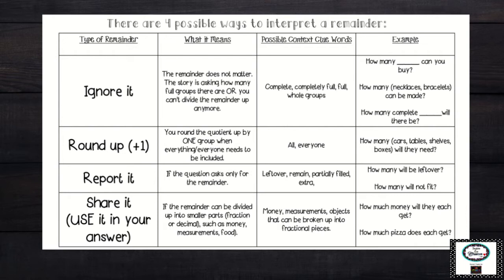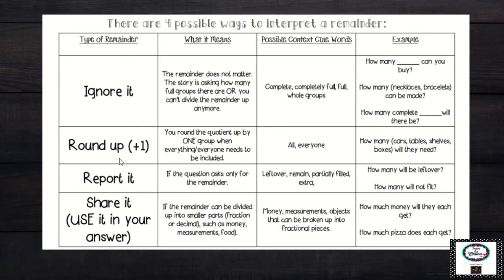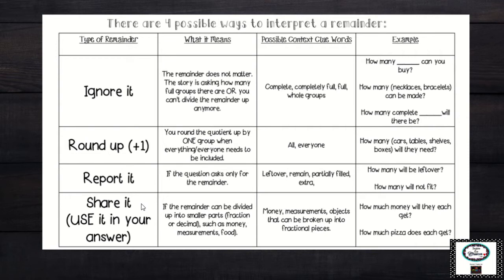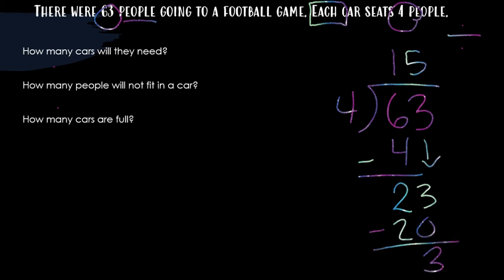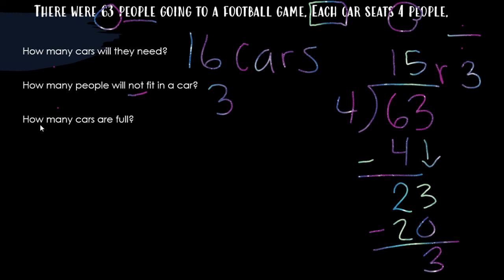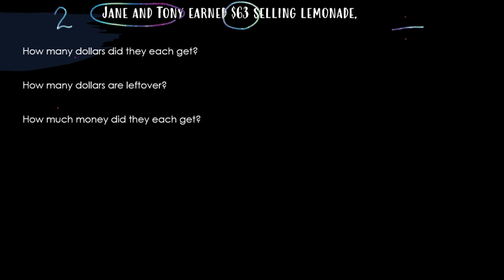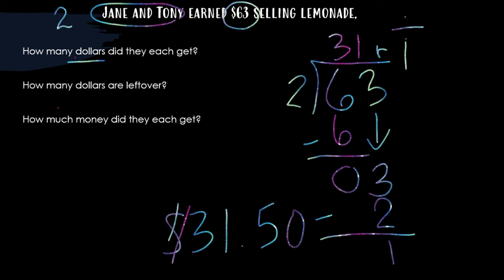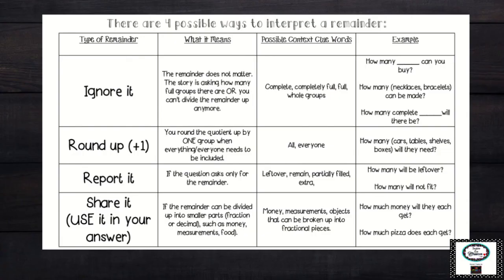Interpreting Remainders in Division Problems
This video introduces the topic of division problems with remainders in student-friendly language. I hope you and your students find this helpful!

Happy Teaching from Inspire the Classoom!